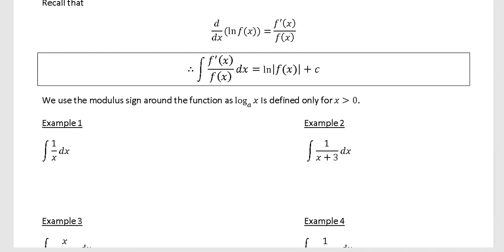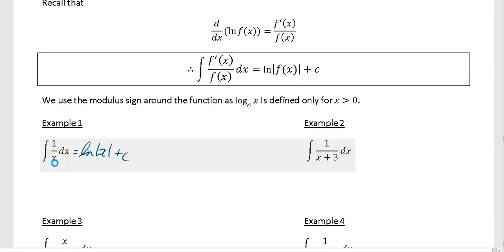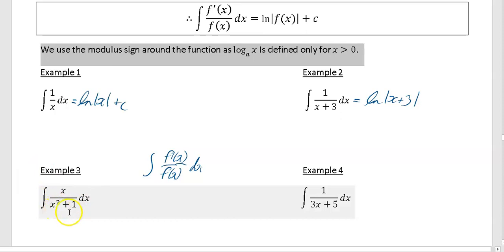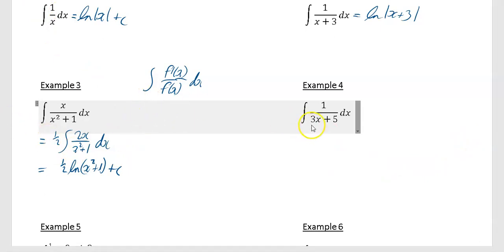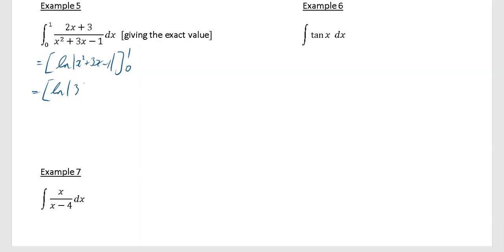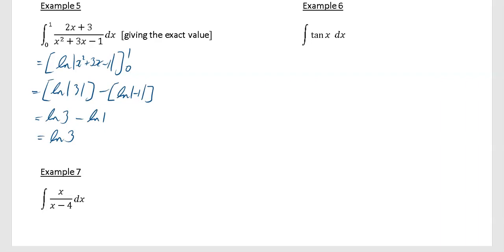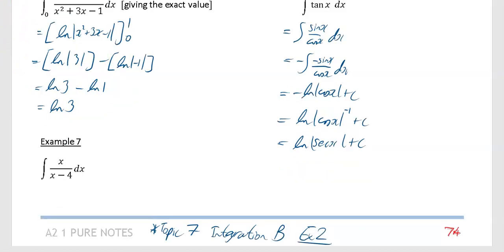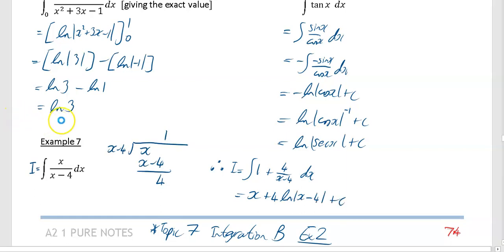Integration Video 8 Integration By Inspection 2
A-level Mathematics, Calculus,Integration, Integration by Inspection,CCEA,